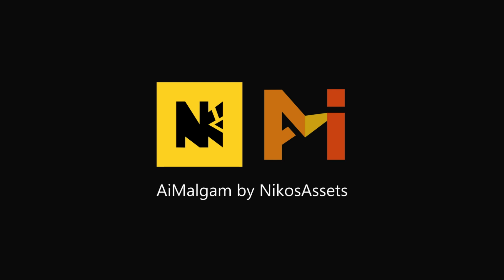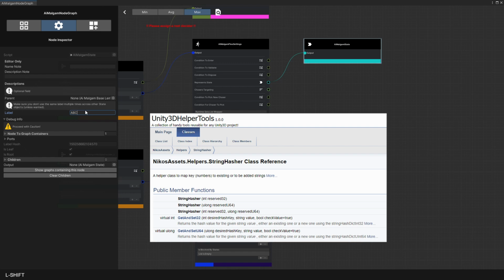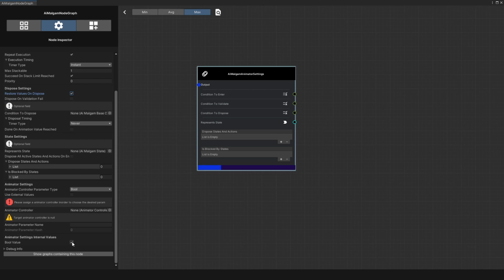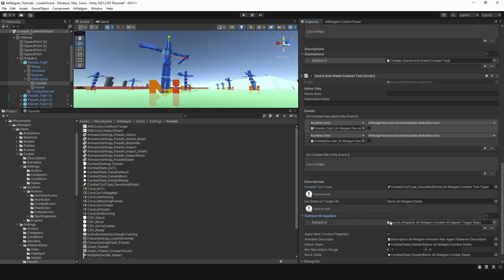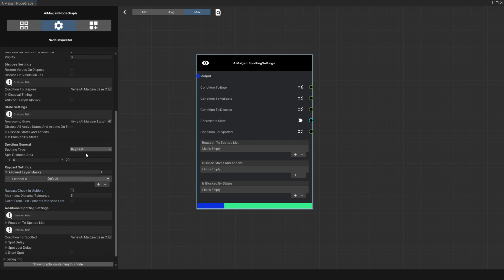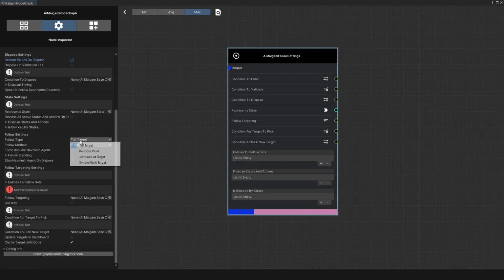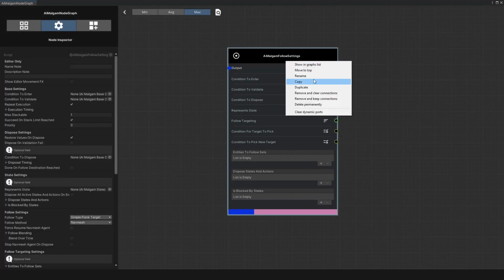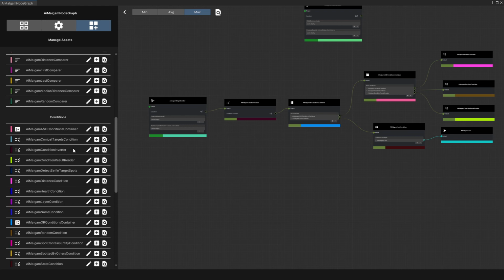AiMalgam Tutorial - Understanding the AI Nodes #3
Create AI for AAA or smaller game titles for any game genre out there with a scalable, performant and maintainable AI system that fixes the issues of classic AI patterns!

Classic AI patterns, such as behavior and decision trees usually force you to traverse the entire decision tree to execute (simple) actions...
This is a huge waste of performance, since many actions like entity spotting or movement can in theory run independently.

AiMalgam solves those issues by separating the decision-making process from action execution, while also providing support for event driven implementations!

Chapters timestamps:
00:00 Introduction
00:34 Decider settings overview
01:51 Condition settings overview
02:48 Base Action settings overview
06:43 Actions combined with State settings & hashing
08:56 Additional async settings information
09:38 RuntimeVariable settings overview
10:21 Comparer settings overview
10:44 Decider assigments & life cycles
11:45 Special Condition settings using Descriptors overview
12:18 Explaining Decider setting implementations
14:29 Animator Action setting and its Engine
19:45 Any Action setting
20:50 Combat Action setting, Descriptor, Tools and Engine
28:13 Spotting Action setting, Descriptor,  Engine and its Events
34:23 Debugging entity detection areas in the scene view
35:01 Further spot system explanation
36:15 Follow Action setting and its Engine
43:57 Flee Action setting, its Engine & debugging paths
48:42 Showing some useful Condition settings